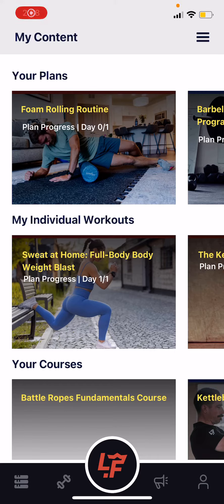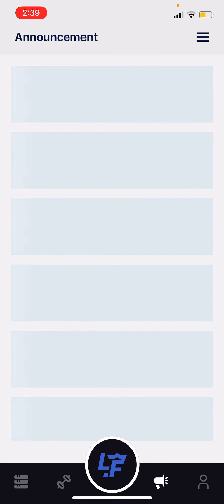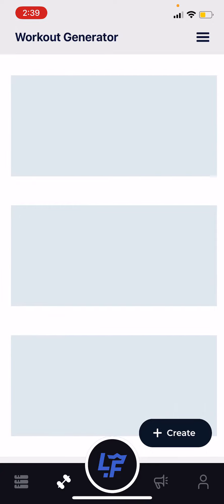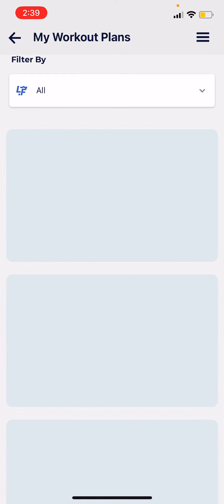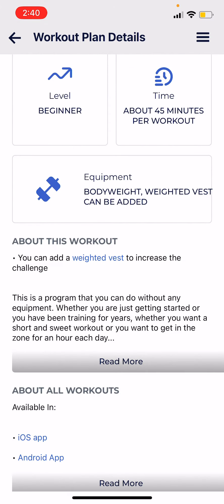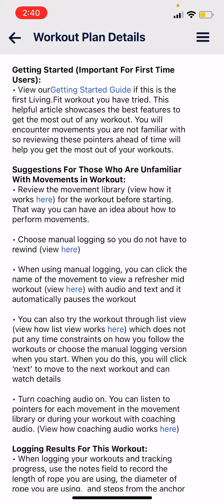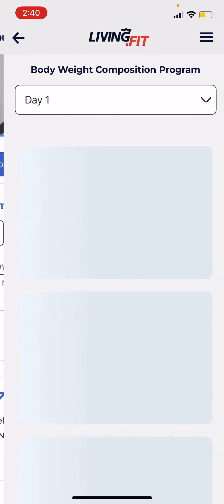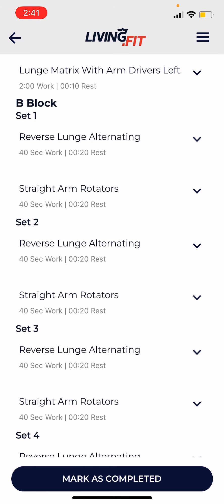Introduction to Living.Fit iOS & Android App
This demos shows the basics of navigation when you first open the Living.Fit app in iOS or Android.